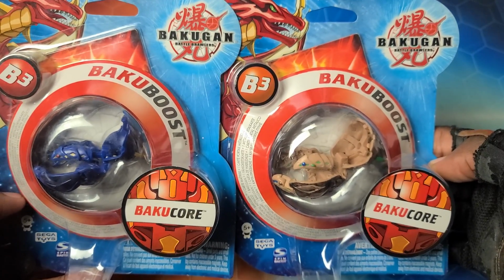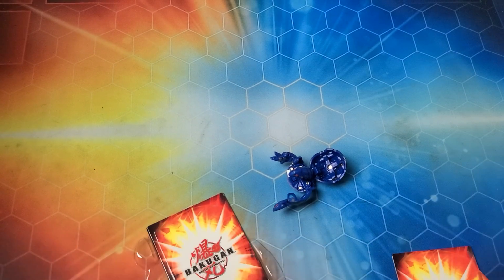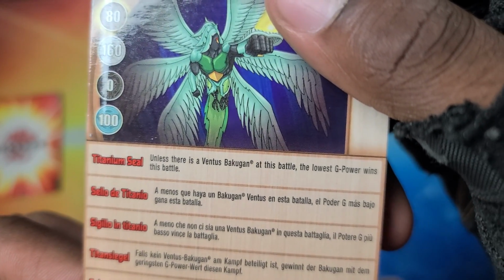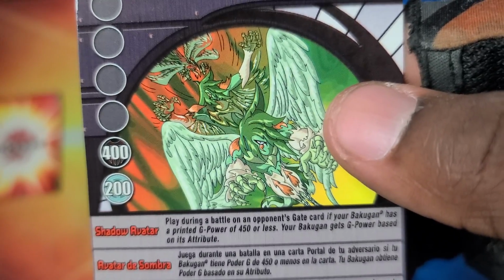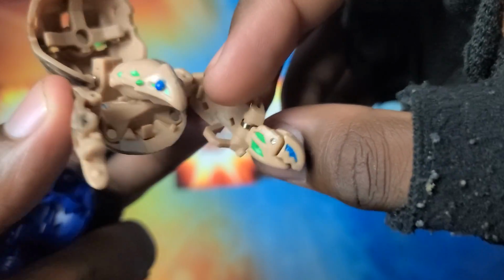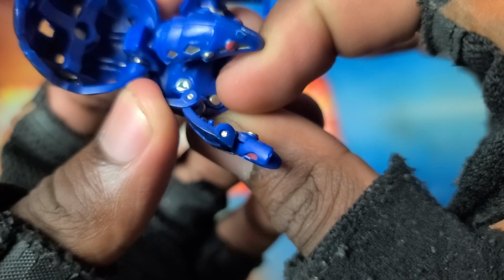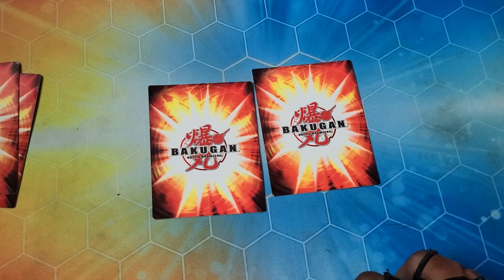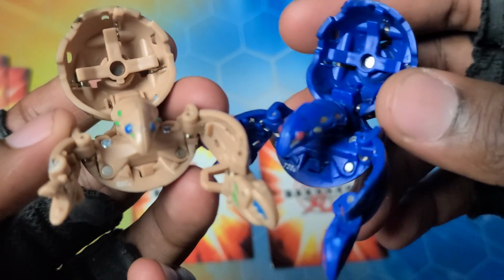EPIC CLASSIC BAKUGAN ORIGINAL NEW VESTROIA AQUOS SUBTERRA STUG DOUBLE UNBOXING!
Time to review the epic bakugan original series classic New vestroia aquos and subterra stud!